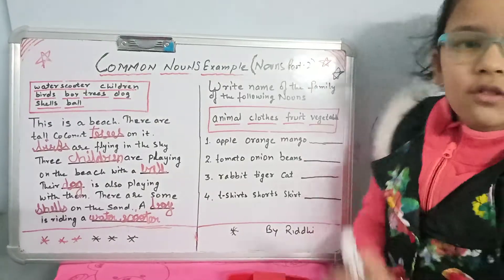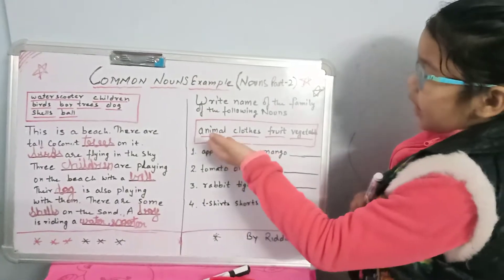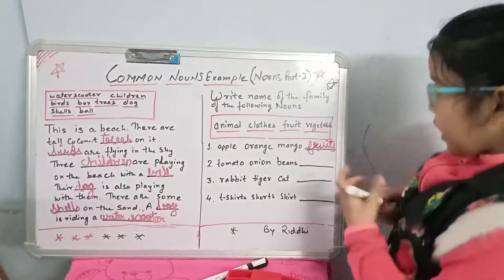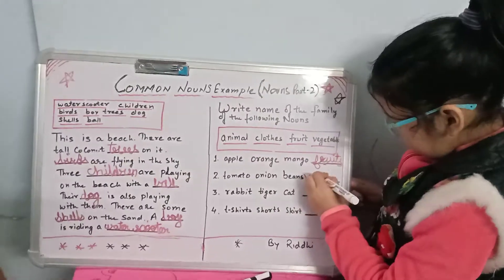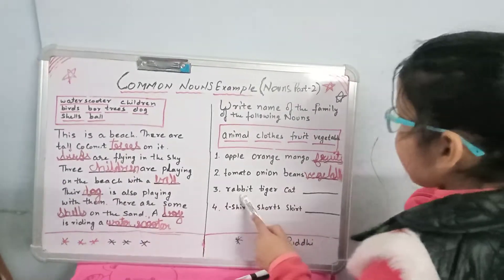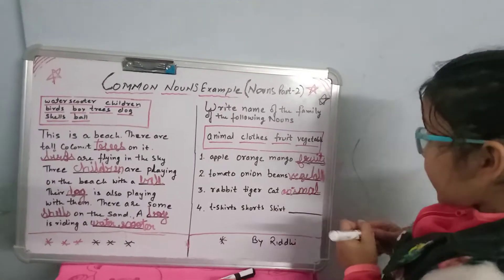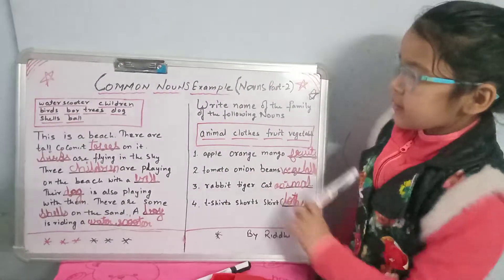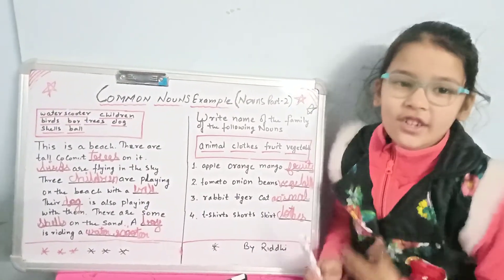How to use common nouns? common Nouns examples | Simple English learning with Riddhi-Nouns part 3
Salute, Friends! I'm Riddhi this is my all round activity channel here i will show how to speak read and write simple english,nouns,pronouns,verbs,adjectives,adverbs all the headaches of english language,english comprehension,kids english,kids nursery interview preparation,nursery kids and this is the place where i will show you my other activities to help you teach your kids for all round development Welcome to kids Riddhi channel i.e ✿ Kids Riddhi Show! Here you will see an interesting Kids videos: Kids stories,kids poems,kids dance ,toys unboxing, Challenge, vlogs, funny playing with water, water toys? Surprises, New Toys, Games, Entertainment, My Travel. I love to play with toys from the cartoon Masha and the Bear, Peppa Pig, Hello Kitty, Shopkins; Dolls, Princess, Orbiz balls, ball pool for children. My favorite cartoons: Masha and the Bear, Fixiki, Paw Patrol, Peppa Pig, Shopkins, Hello Kitty and other developing cartoons for children. I love to sculpt Play Before unpacking eggs with a surprise. I'll show you a new entertainment for children, and the most interesting games, New toys. I will share with you the best moments of your life!
Come to the Kids Channel  - ★ Kids Riddhi Show

Come to the Kids Channel  - ★ Kids Riddhi ShowCome to the Kids Channel  - ★ Kids Riddhi Show